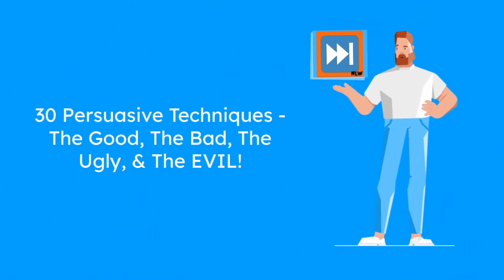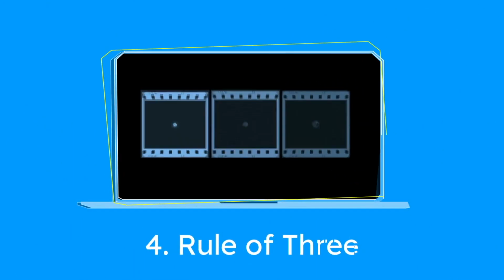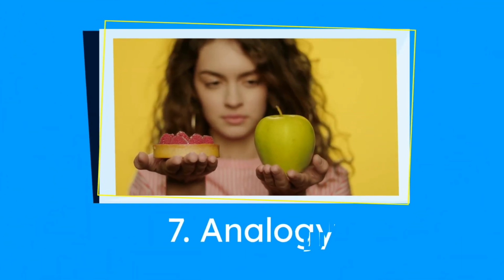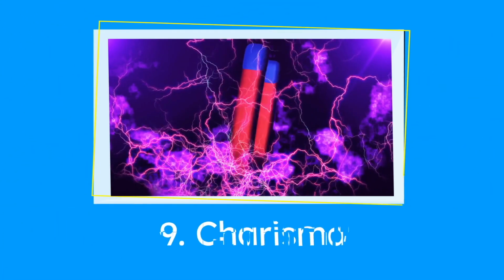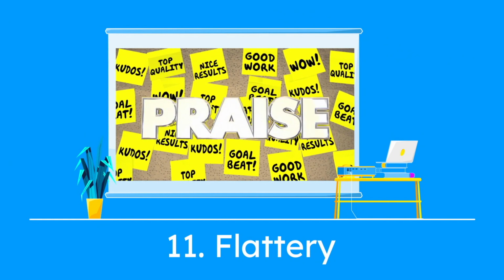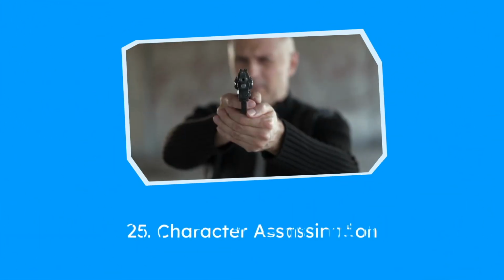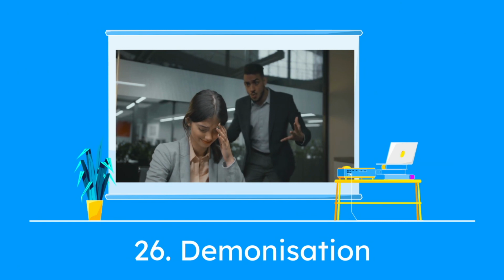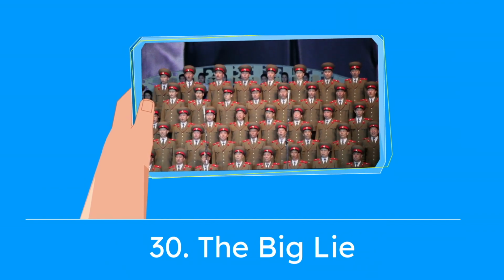30 Persuasive Techniques - The Good, The Bad, The Ugly, & The Evil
Here are 30 persuasive techniques that are used in persuasive writing. A great one-stop to review different types of persuasive techniques. Here are a list of the techniques that are covered in this video:

The Good
1. Facts
2. Humor
3. Repetition
4. Rule of Three
5. Neutral voice
6. Rhetorical Questions
7. Analogy
 8. Anecdotes

The Bad
9. Charisma
10. Extrapolation
11. Flattery
12. Generalities
13. Brand New
14. Nostalgia
15. Bandwagon
16. Hyperboles
17. Slogans

The Ugly
18. Stereotyping
19. Plain folks
20. Divine sanction
21. Sensationalism
22. Ad hominem
23. Straw man

The Evil (propaganda)
24. Card stacking
25. Character Assassination
26. Demonization and dehumanization
27. Scapegoating
28. Polarization (Us vs Them method)
29. Name-calling
30. The Big lie

Next Level Writing Website Link
to see more writing videos.

0:00 Introduction
0:55 Facts
1:05 Humour
1:15 Repetition
1:26 Rule of Three
1:41 Neutral Voice
1:54 Rhetorical Questions
2:08 Analogy
2:22 Anecdotes
2:33 The Bad
2:49 Charisma
3:04 Extrapolation
3:17 Flattery
3:26 Generalities
3:37 Brand New
3:50 Nostalgia
4:03 Bandwagon
4:14 Hyperbole
4:27 Slogans
4:40 The Ugly
4:55 Stereotyping
5:10 Plain folks
5:24 Divine Sanction
5:40 Sensationalism
5:52 Ad hominem
6:06 Straw man
6:18 The Evil
6:34 Card stacking
6:46 25. Character Assassination
7:00 Demonisation
7:15 Scapegoating
7:30 Polarisation
7:44 Name Calling
7:59 The Big Lie